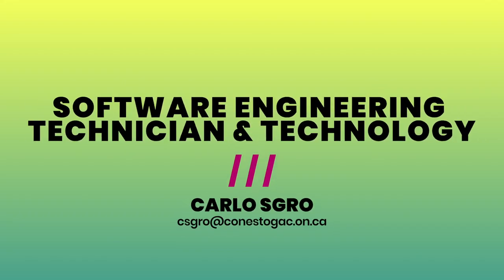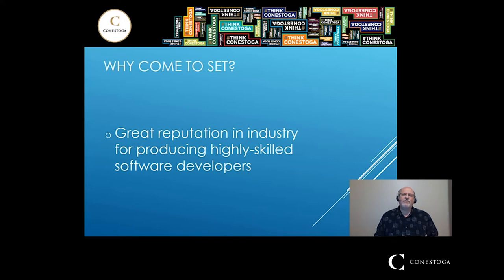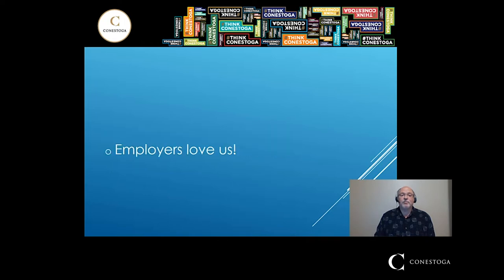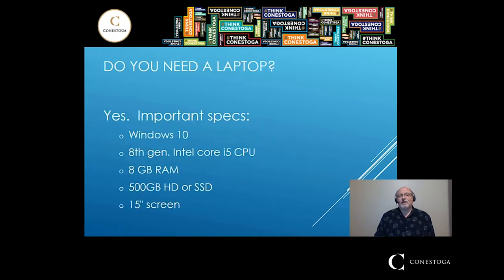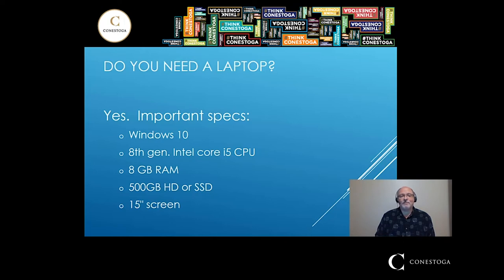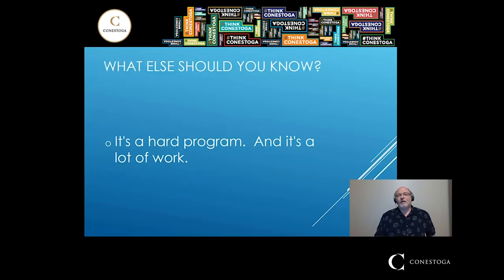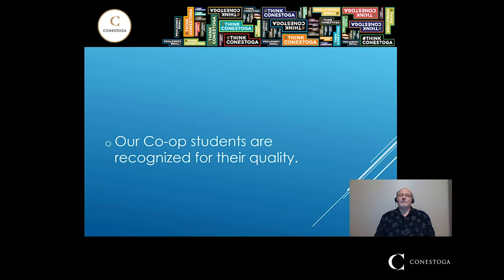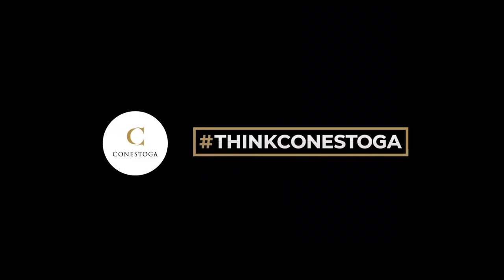Software Engineering Technician & Technology (1046/1132)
Do you have a passion for programming? Do you want to work with cutting edge technologies? Would you like a career in Mobile Applications? Embedded Systems? Game Development? Big Data? If so, Software Engineering Technology at Conestoga is the ideal program for you.